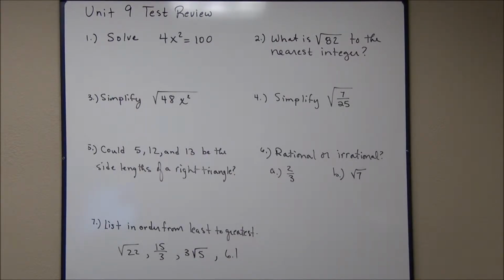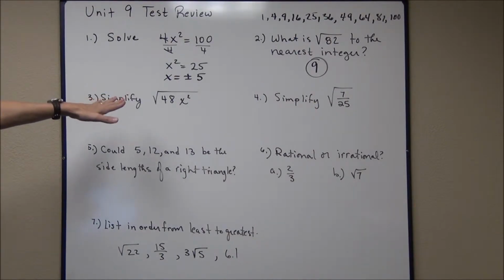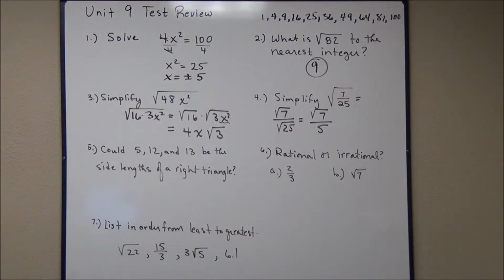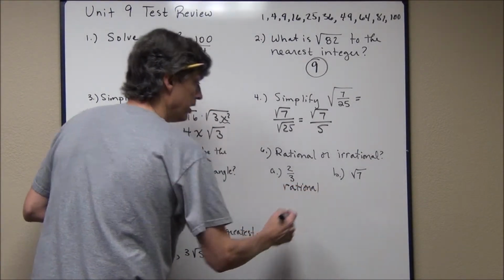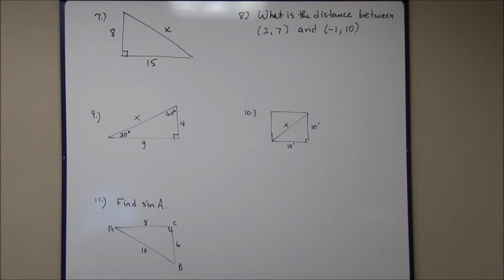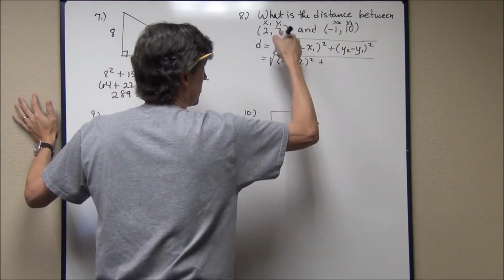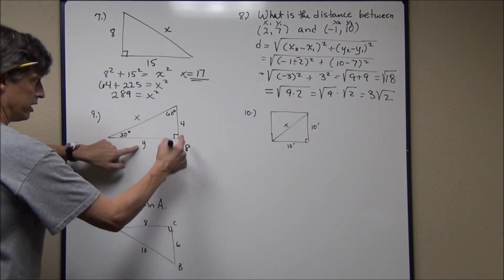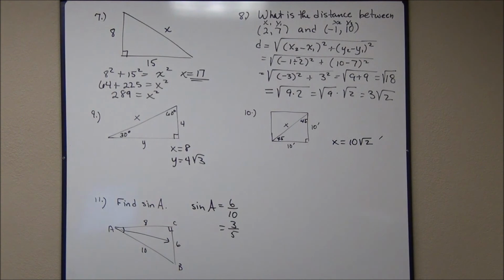Unit 9 Test Review